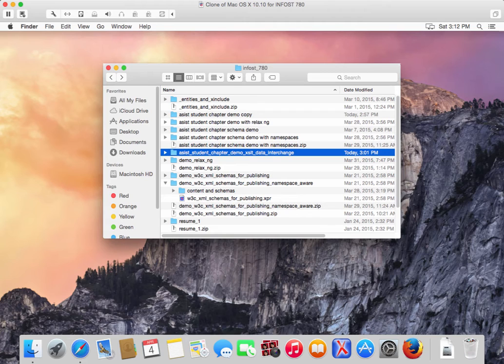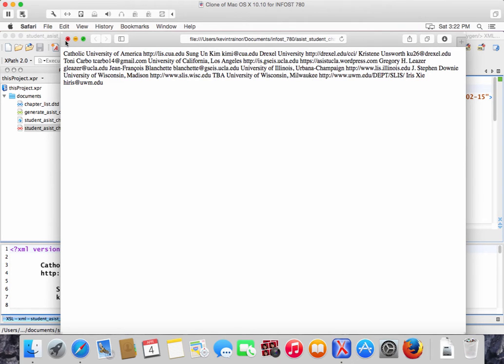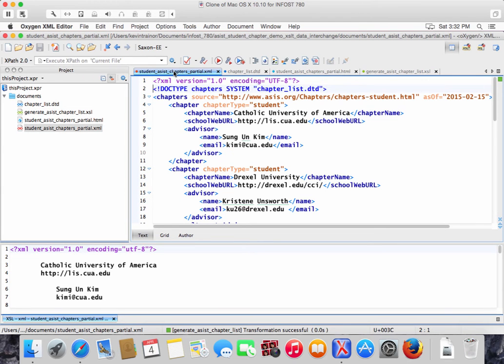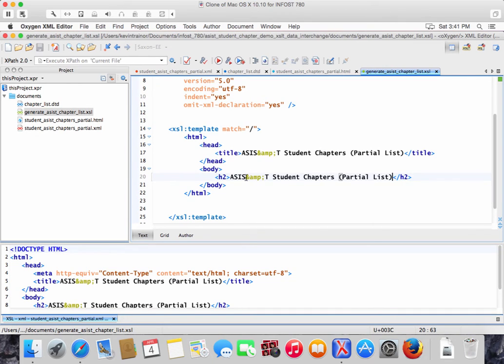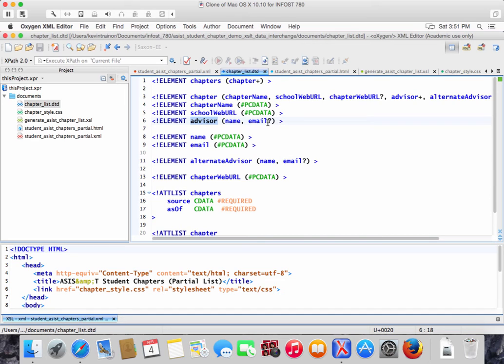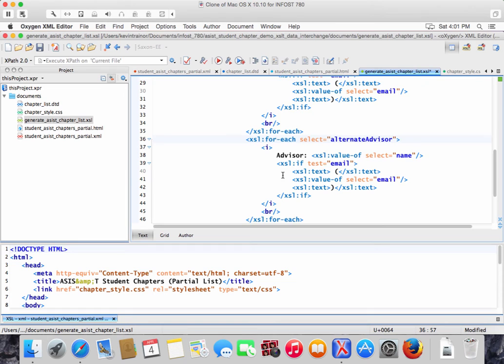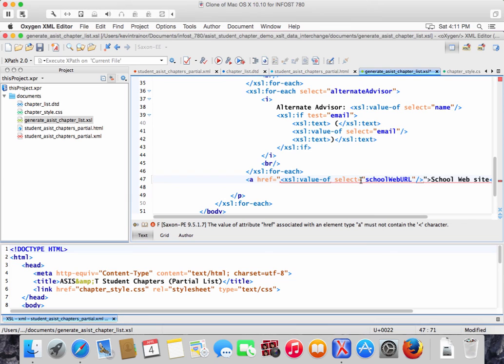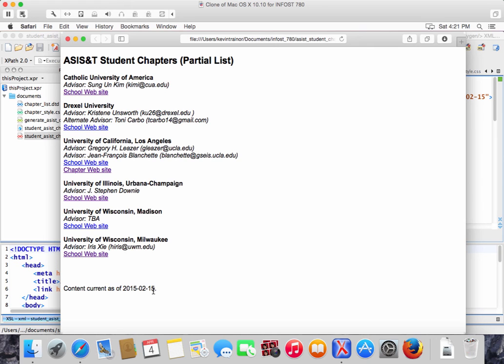Tutorial: XSLT for Data Interchange